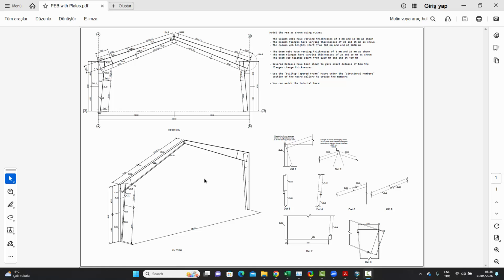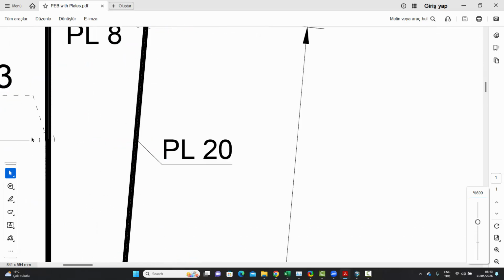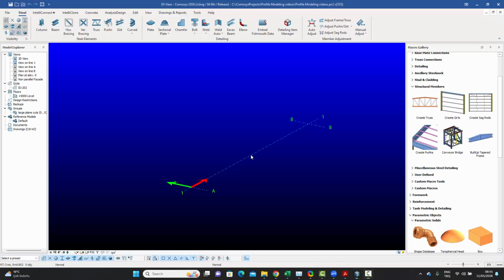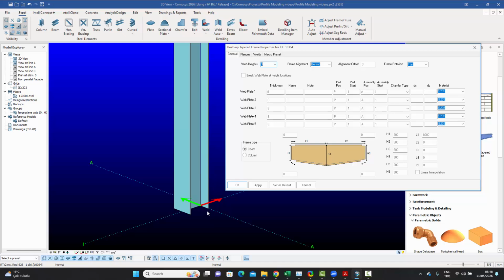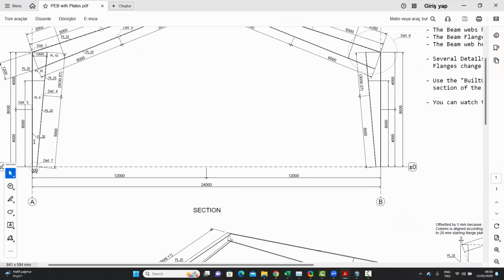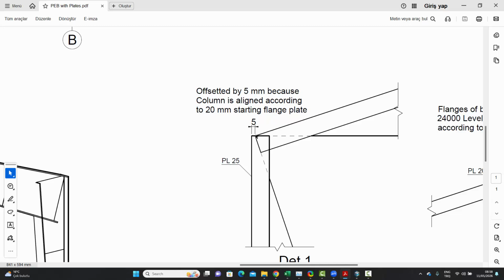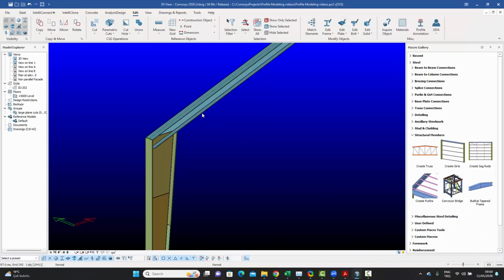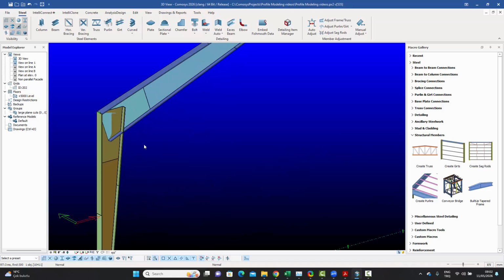21 - PEB with Plates